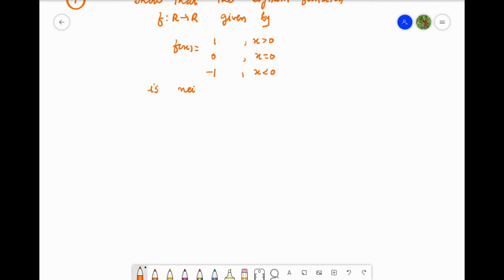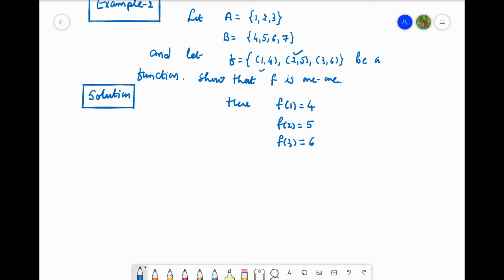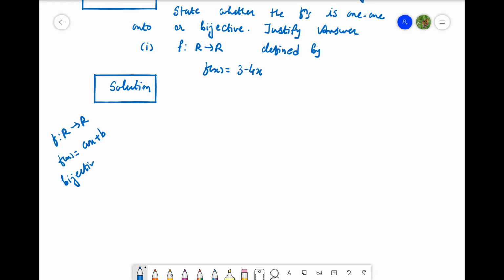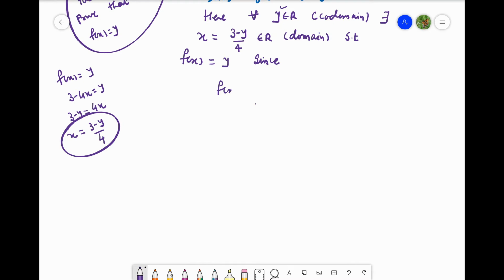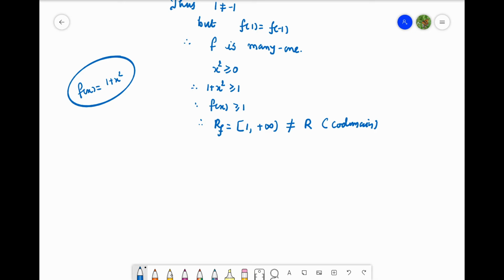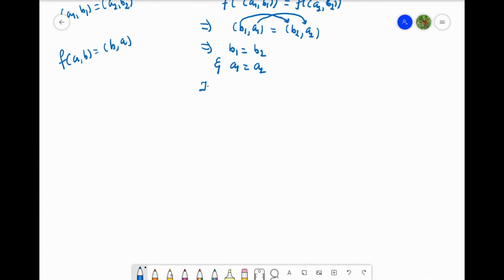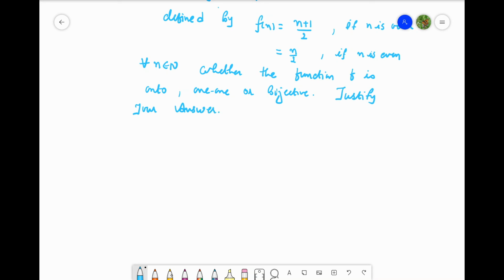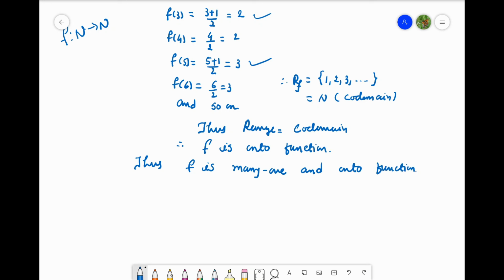Relations and Functions (4)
Mathematics
Standard 12